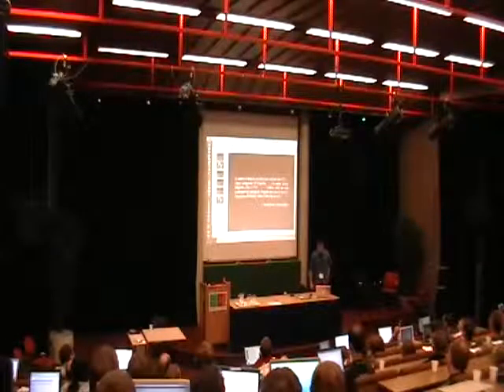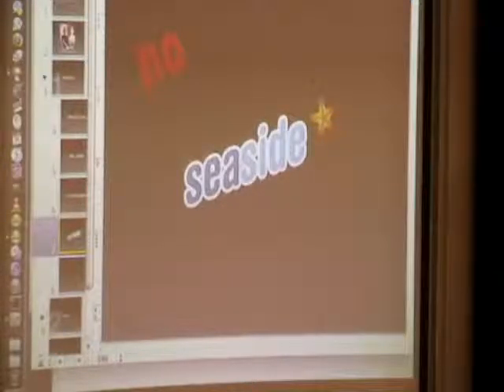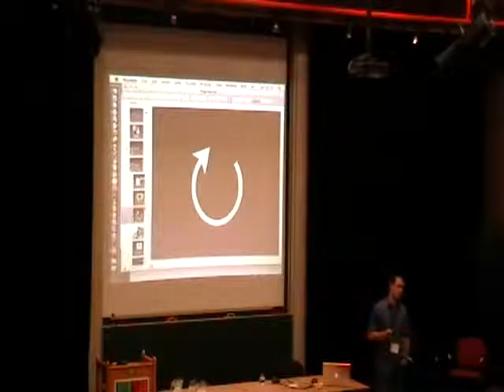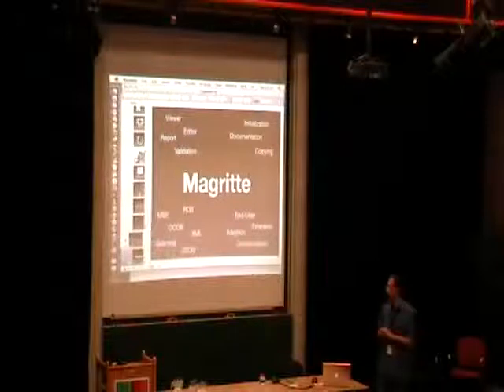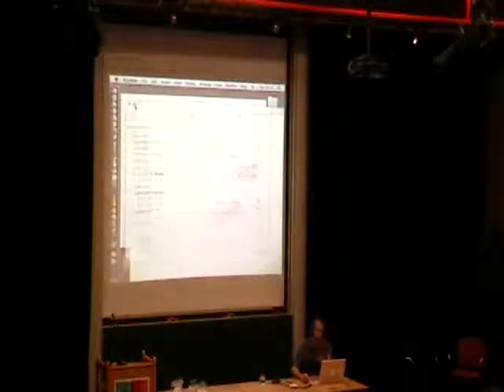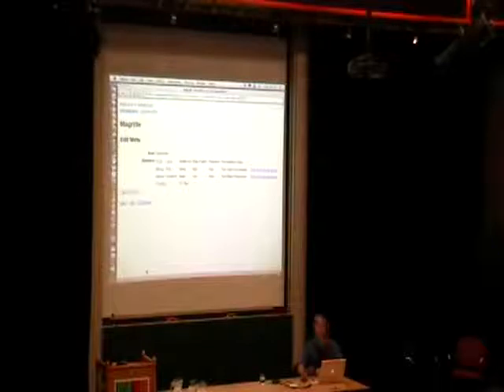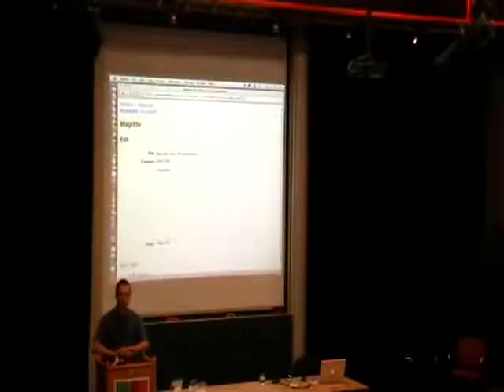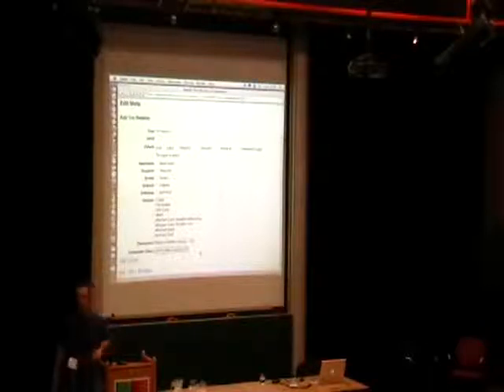Magritte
Lukas Renggli